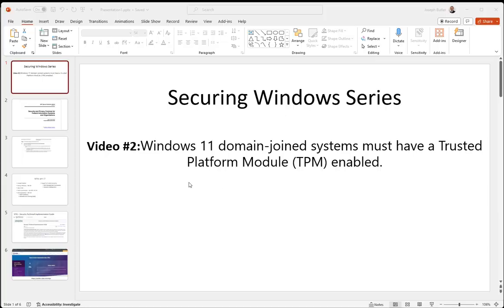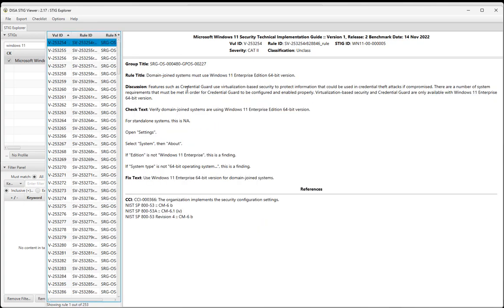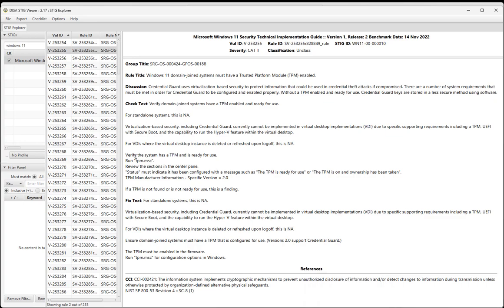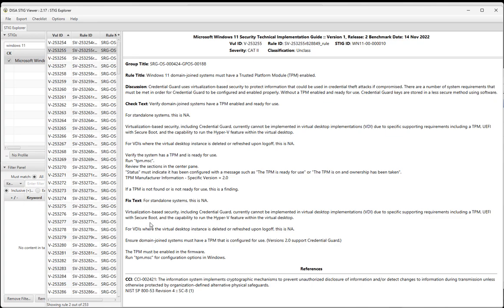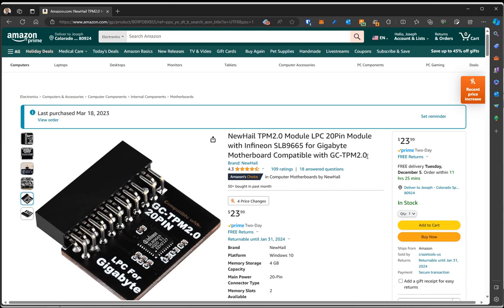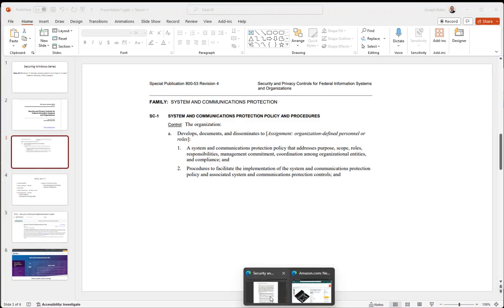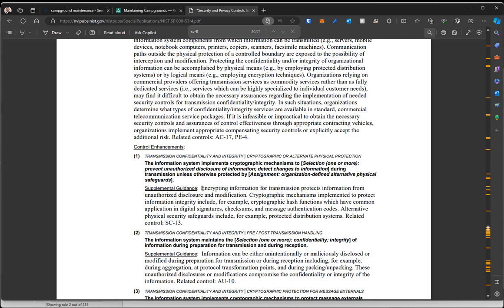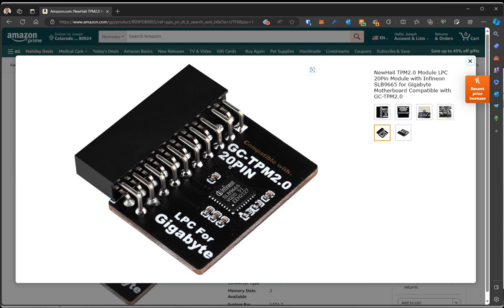Secure Windows Video 2: Trusted Platform Module (TPM)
In this video I will talk about implementing Trusted Platform Module (TPM) capability on the Windows Operating System. I will touch upon the Risk Management Framework control SC-8 (1).